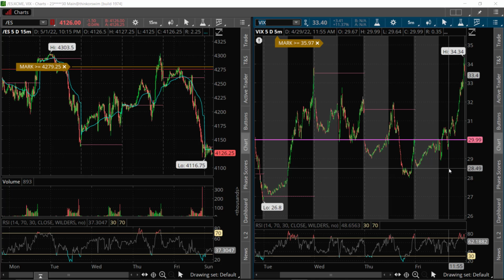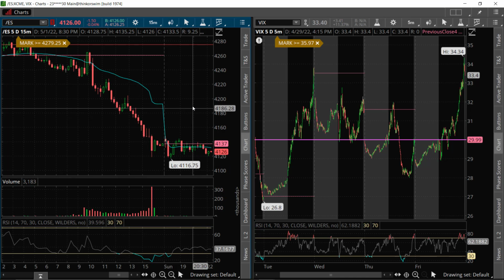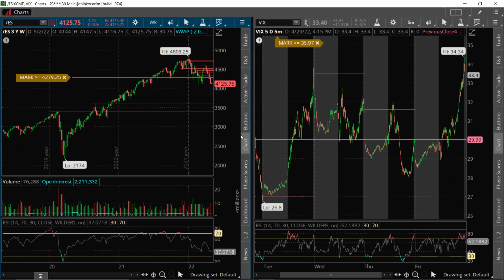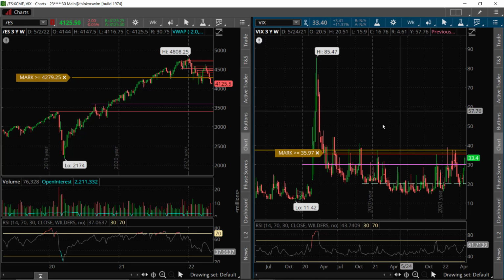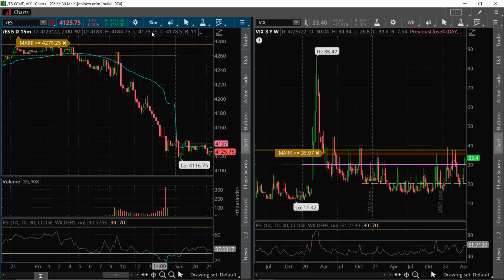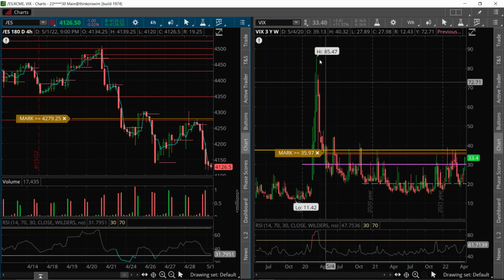Sunday Night Futures Thoughts (5/1/22)